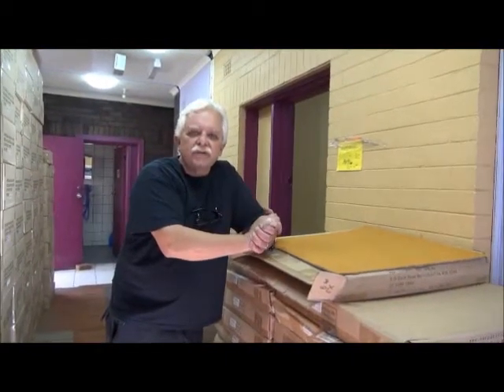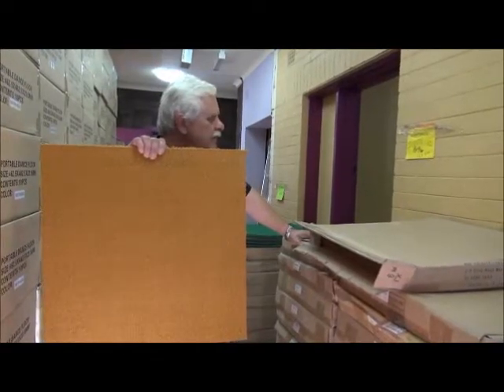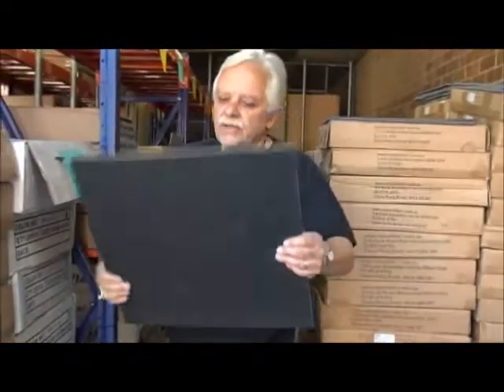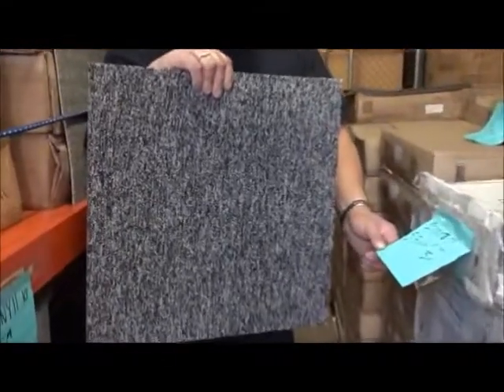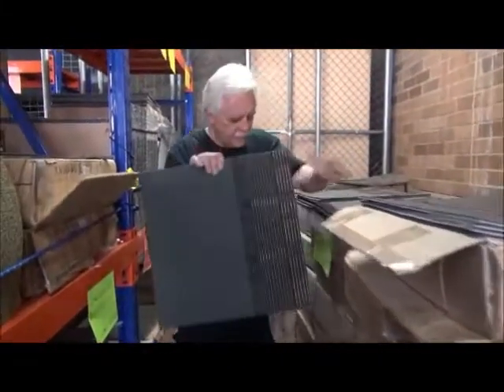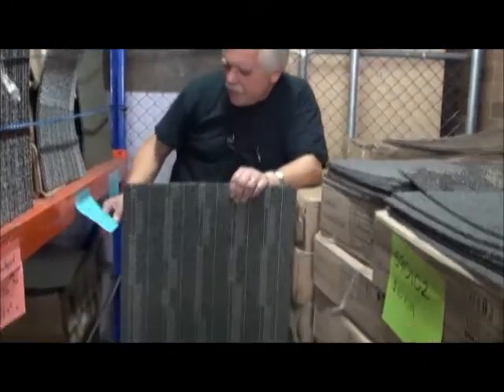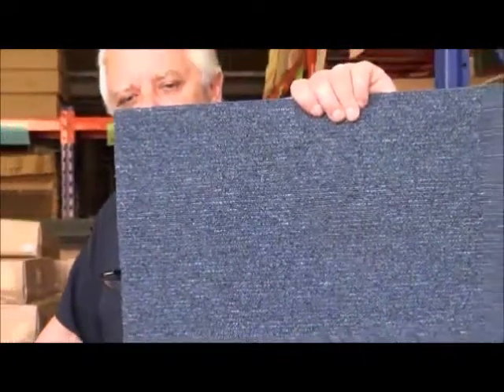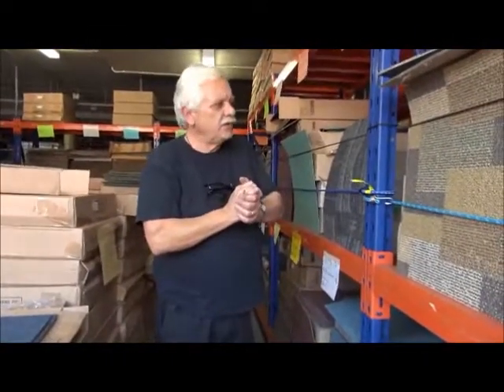Clearance Lines 100613 Carpet Tiles 1